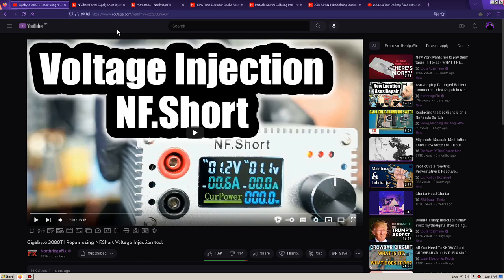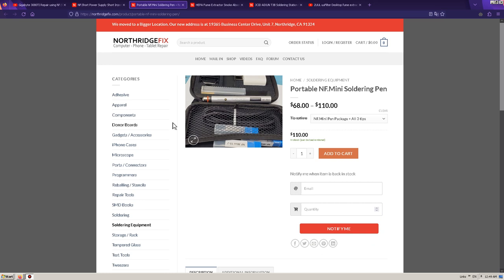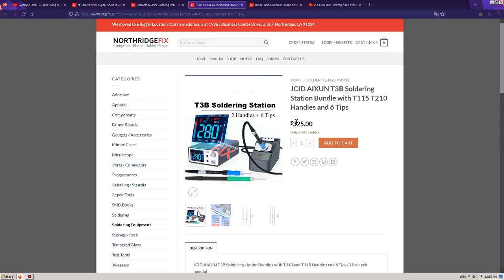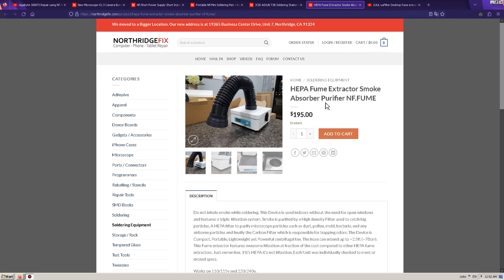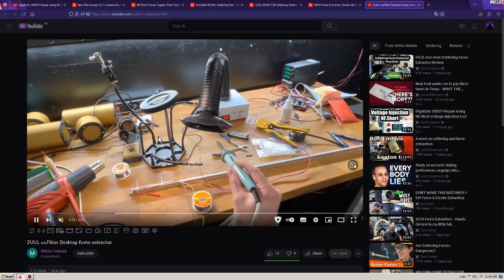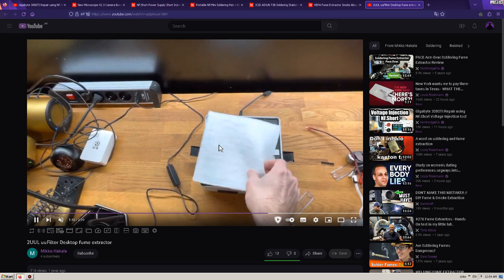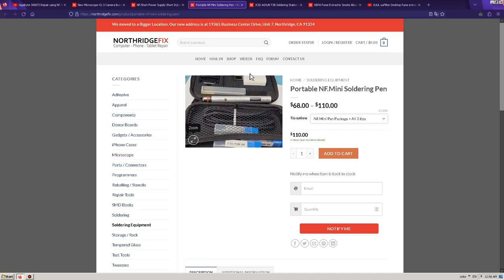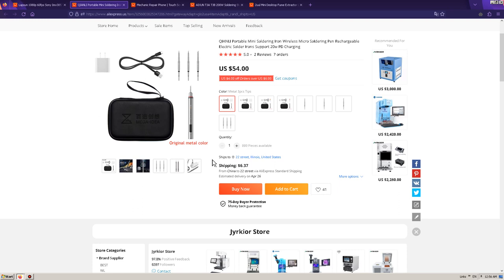REAL TRUTH behind NorthRidgeFix products | How to get them half the price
This is real truth behind NorthRidgeFix store and products they sell.(Like NF.Short Voltage Injection tool, NF.Mini,Fume extractor etc.)
How to get them half the price.
Please watch the entire video before you voice your opinions.
👍 𝙎𝙐𝙋𝙋𝙊𝙍𝙏 :
• Disable adblock
Thanks ! ツ

▽𝗖𝗥𝗘𝗗𝗜𝗧𝗦 :
♫ 𝗠𝗨𝗦𝗜𝗖